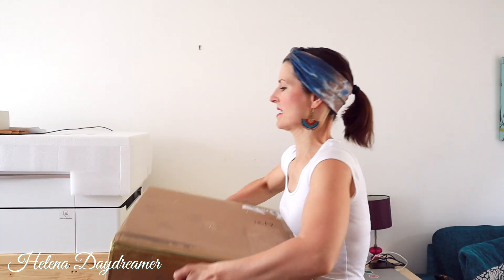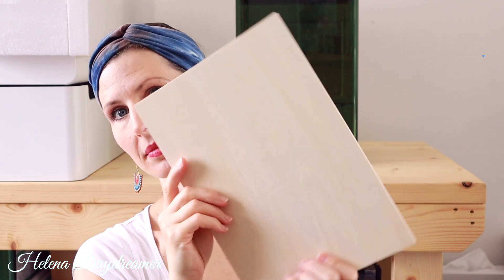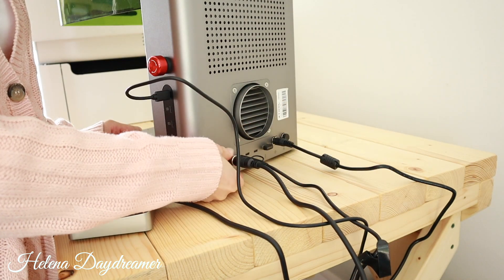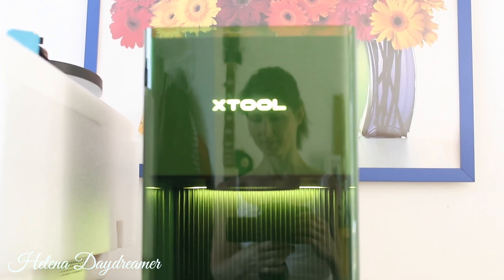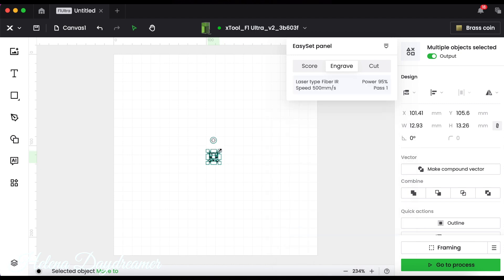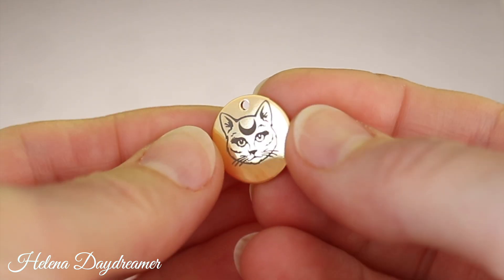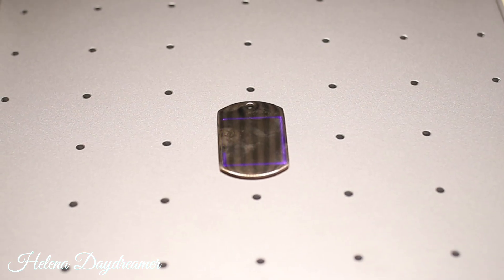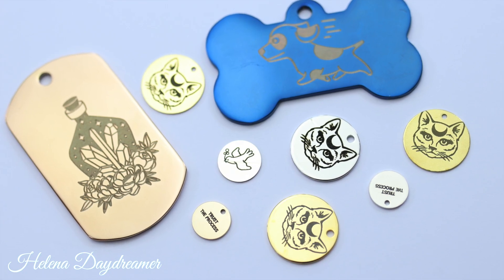xTool F1 Ultra FIBER LASER - Unboxing & First Tries With Settings(Gold, Silver, Steel, Brass)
Have you ever thought of doing deep engravings on metal? Are you thinking of starting a personalised jewellery business? I certainly have and I was looking into different fiber lasers for the past year. And then, xTool released an amazing dual Fiber/diode laser and I was so excited! This machine can do so much and can handle variety of materials from metal, acrylics, wood, leather to paper. And all that with one enclosed machine. In this video, you will see my first tries, but more video on this amazing laser will follow soon..

My UK 🇬🇧 Amazon Storefront
My US 🇺🇸 Amazon Storefront

So thank you for your support if you do decide to use my links to purchase.***

0:00 Unboxing & Set up
2:35 Fiber Laser First Tries